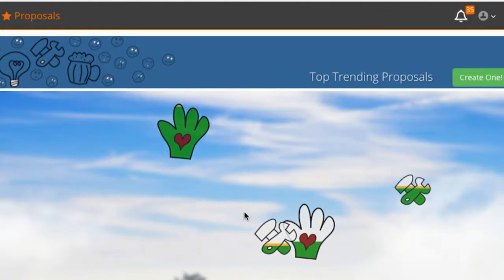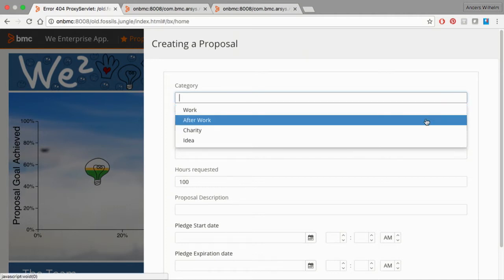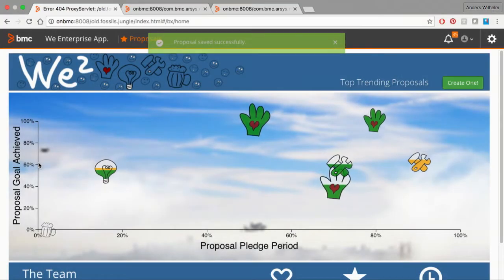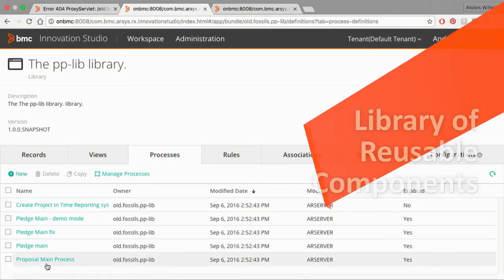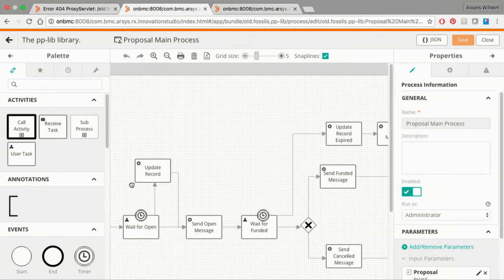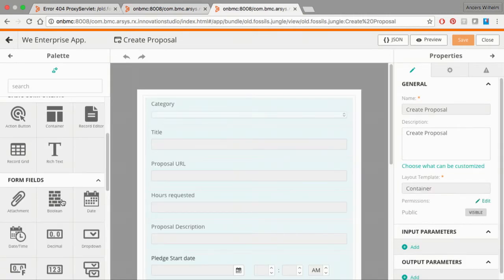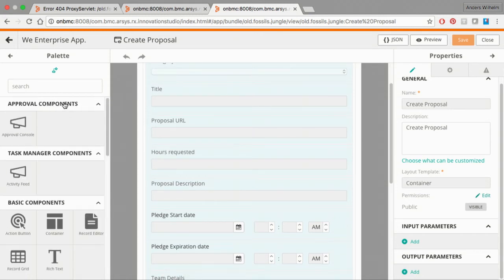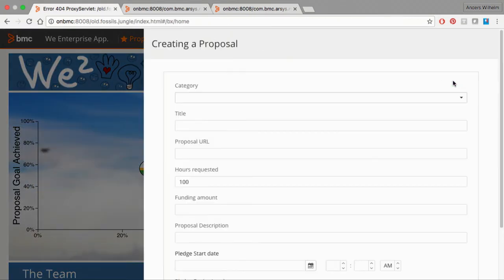BMC Innovation Suite Demo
See how Anders and his colleagues Misi and Laurent Matheo, BMC partner, created a new application in only 2 days by using the BMC Innovation Suite. Innovation Suite enables developers and business users to easily tailor and create digital service management apps in the cloud, using a rich portfolio of intuitive design tools, REST APIs, and a library of reusable components. For more information about BMC Innovation Suite,

About BMC:
BMC is a global leader in software solutions that help IT transform traditional businesses into digital enterprises for the ultimate competitive advantage. Our Digital Enterprise Management set of IT solutions is designed to make digital business fast, seamless, and optimized. From mainframe to mobile to cloud and beyond, we pair high-speed digital innovation with robust IT industrialization—allowing our customers to provide intuitive user experiences with optimized performance, cost, compliance, and productivity. BMC solutions serve more than 15,000 customers worldwide including 82 percent of the Fortune 500.